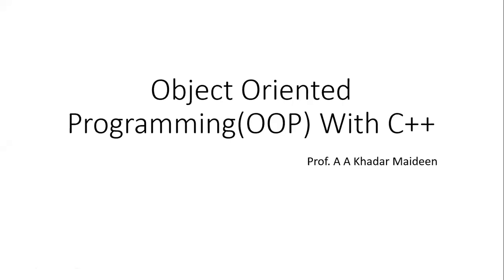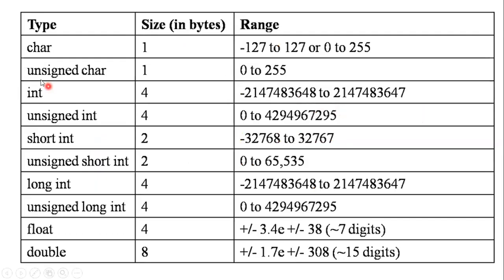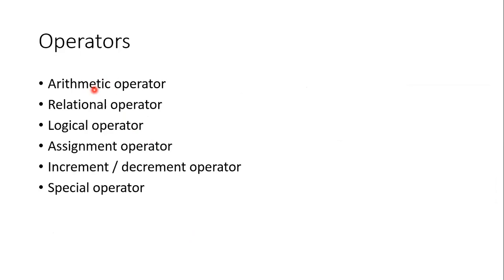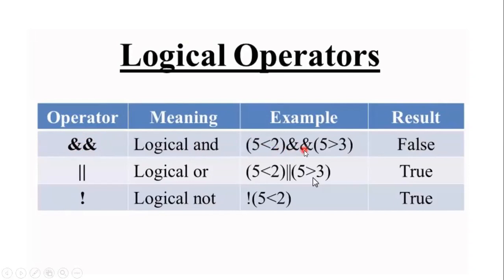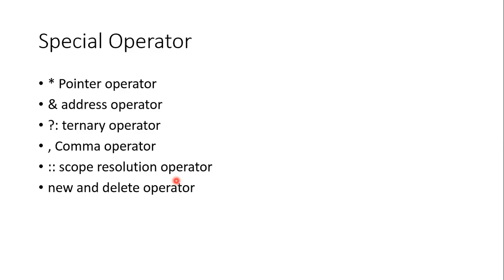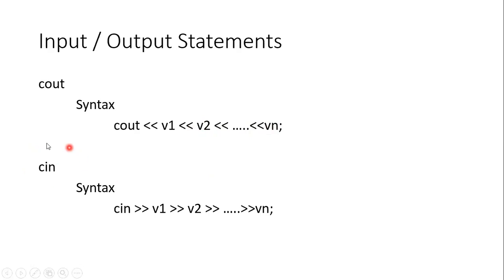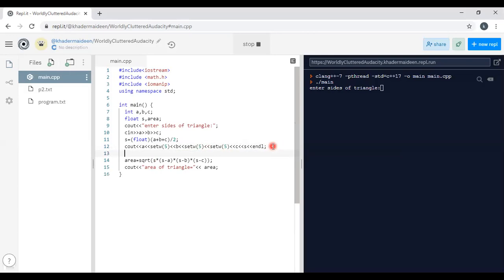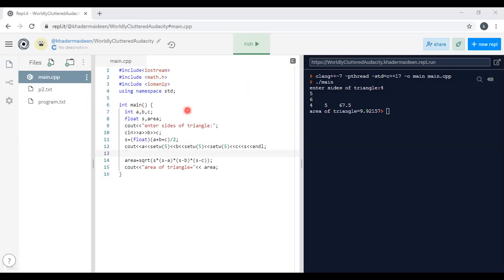Object Oriented Programming in C++(OOP)-Prof A .A.Khadar Maideen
Associate Professor
Vaniyambadi-2